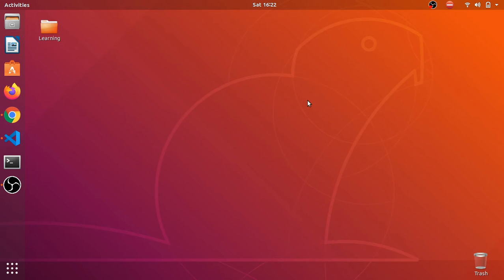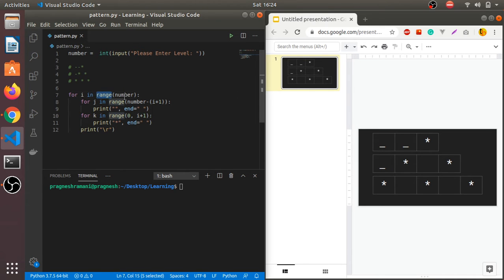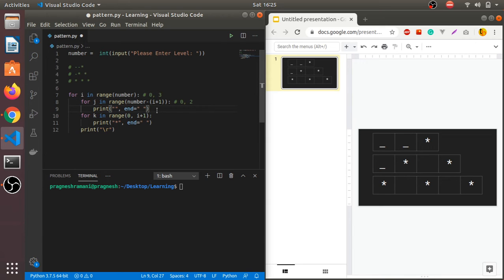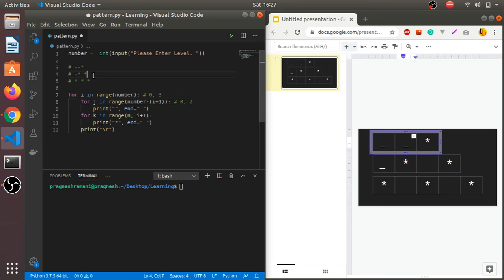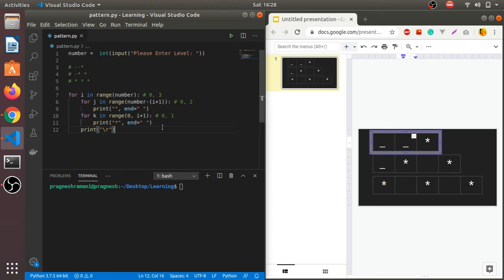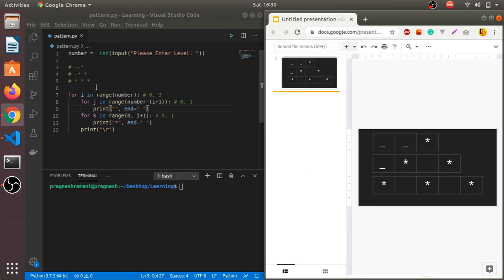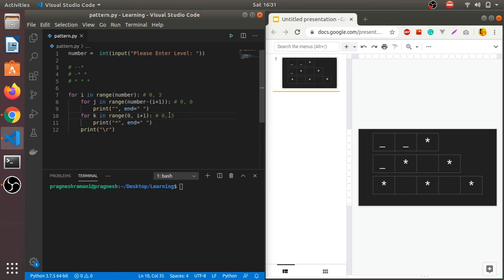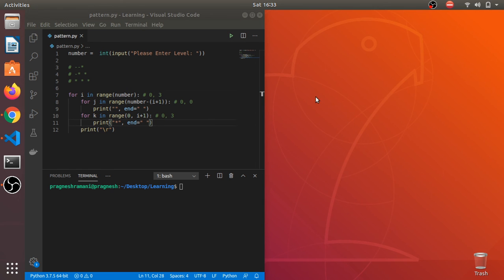36 | Pyramid Pattern using stars | Python3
This video is about how to write a program to draw the Pyramid Pattern with Starts using Python3.